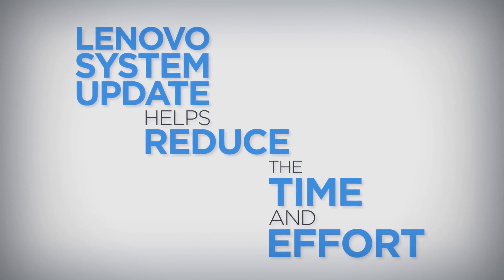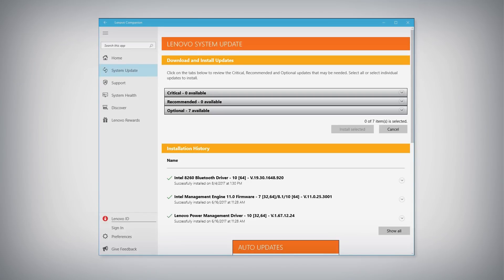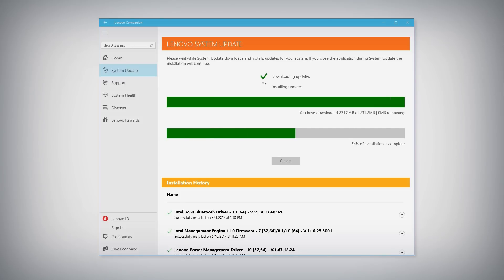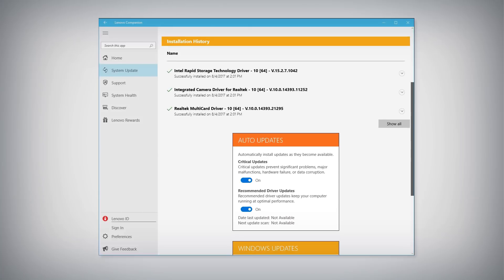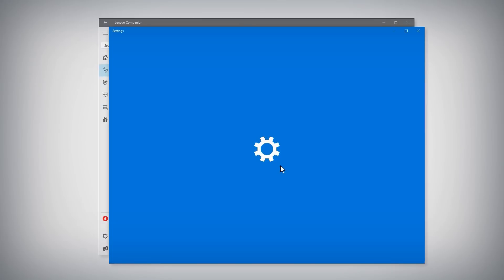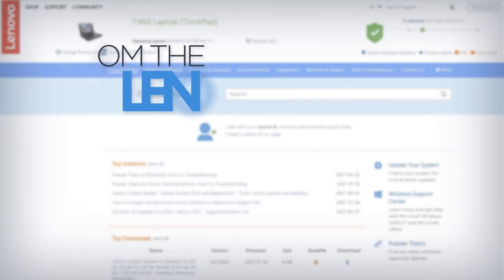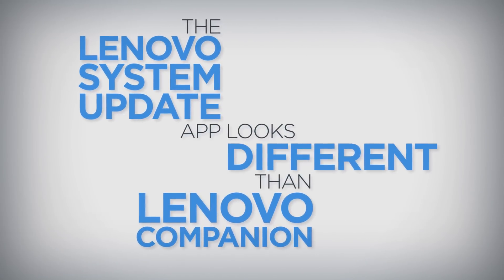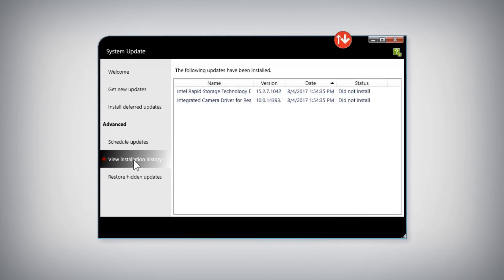How To - Use Lenovo System Update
This video will demonstrate how to update your Lenovo system using Lenovo Companion and System Update.

The Lenovo System Update application is supported on the following systems:
Lenovo 3000 C100, C200, N100, N200, V100, V200
Lenovo 3000 J100, J105, J110, J115, J200, J200p, J205, S200, S200p, S205
All ThinkPad
All ThinkCentre
All ThinkStation
Lenovo V/B/K/E Series